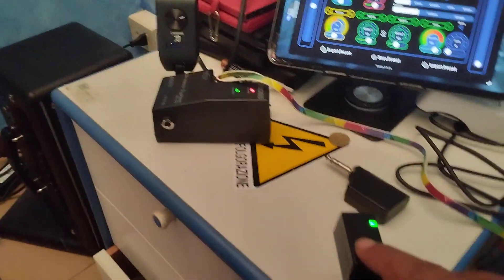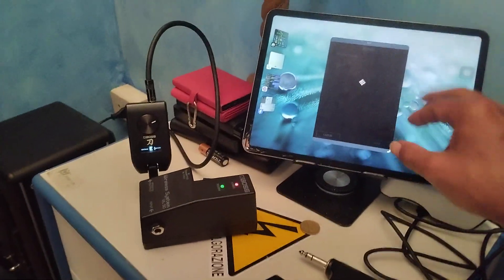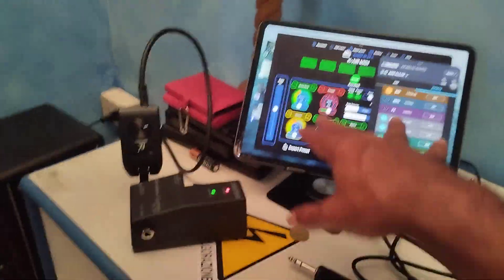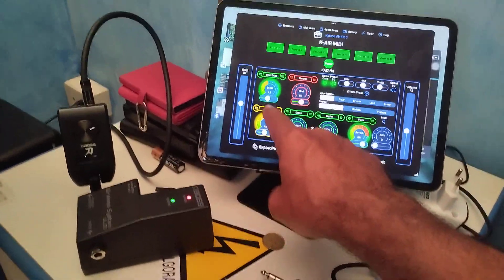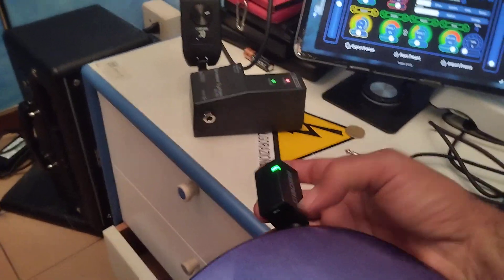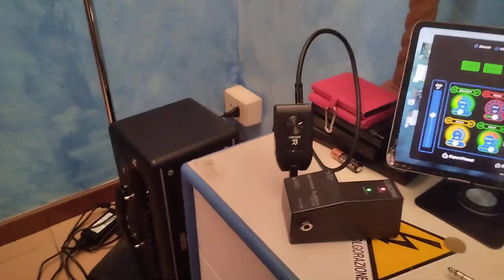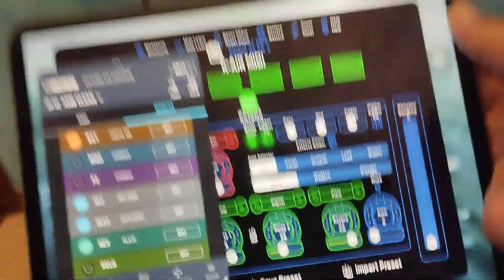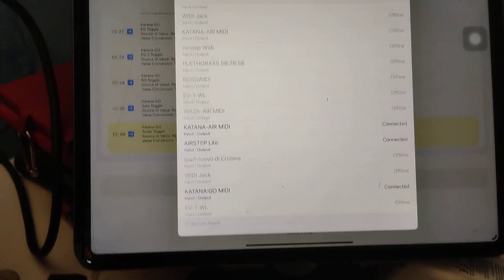Which Wireless system should you use to integrate your new Katana Go into your other Katana Amps ??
Over on Facebook we have a new group for the Katana Go Owners and all sorts of new use cases keep popping up.

Rather than use it just as a headphone amp,  this little katana brain can be easily tucked onto any existing amp or speaker...

There's a wicked trick here though with the WL50 wireless system.  You can trick the receivers in both the WL50 and the Kat Air Ex to receive the exact same clean guitar signal.  - that's a really good production trick running parallel signal paths,  doubles up the possibilities of calling on extra effects and sounds fabulous.

I do a demo of remotely controlling it all from an Airstep LITE and Stephan Villeneuve's new MIDI Patch app.

Going fairly well for everything but a few HID commands but not bad !!

highly recommend the WL50 folks.  For one, wireless as freeing as it can be, you run the risk of WiFi interference so this box gives you a defense in that you can just jack the guitar right into it and carry on worse comes to worse.  All other connections are hardwired .